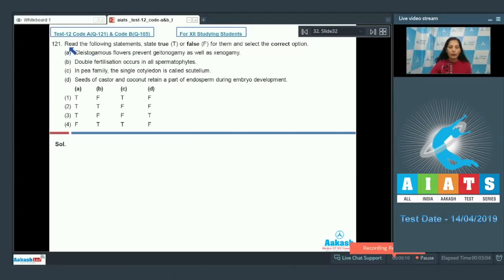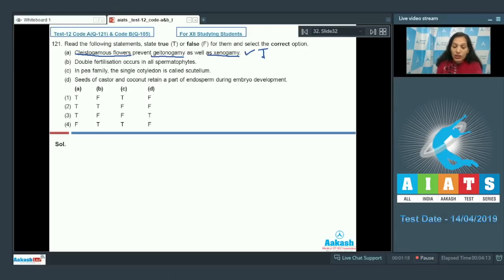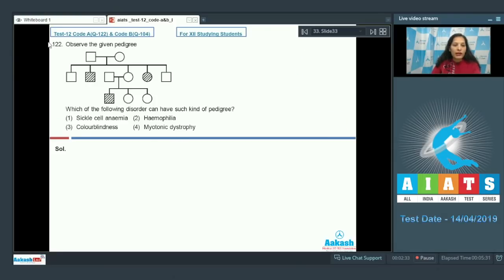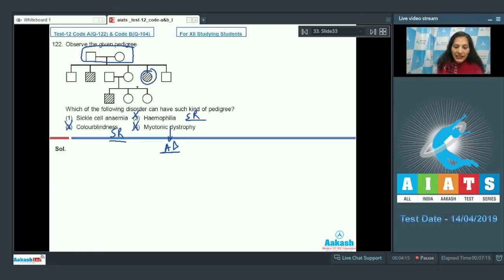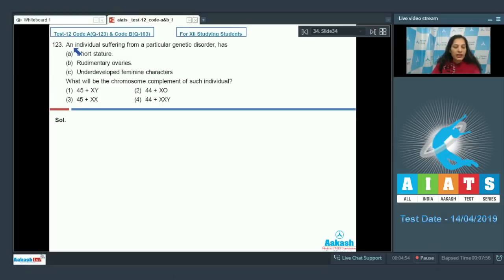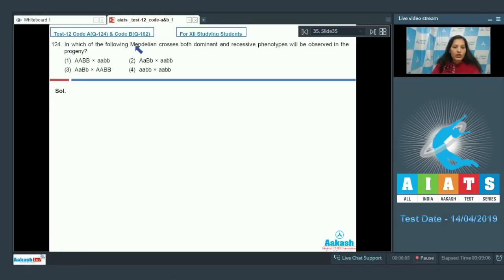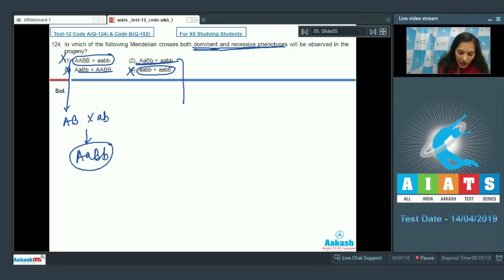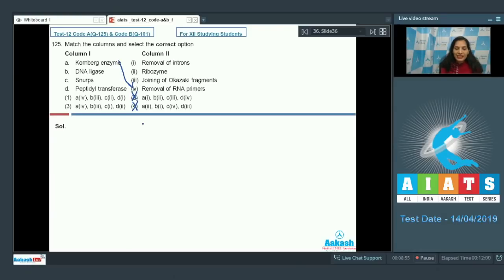AIATS TEST-12 (Code-A&B) (For XII Studying Students) BOTANY (MEDICAL) 2019 Q 121 to 125